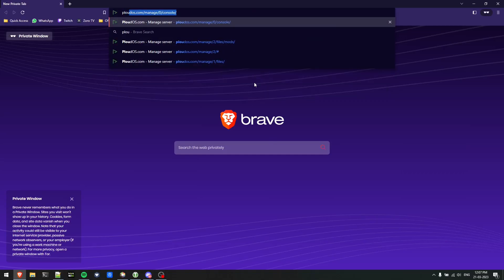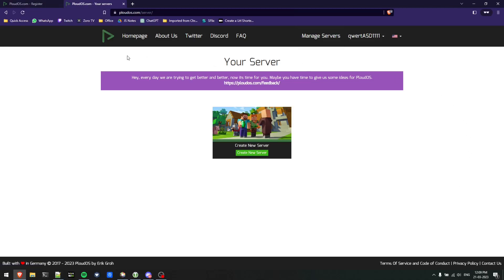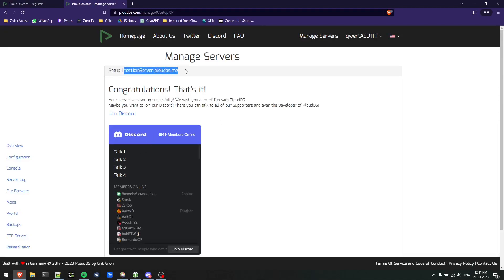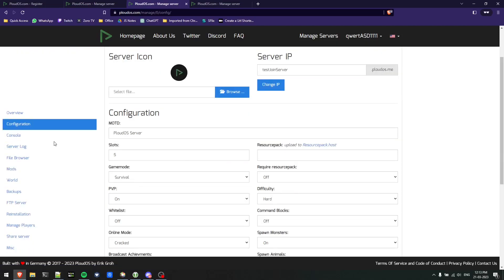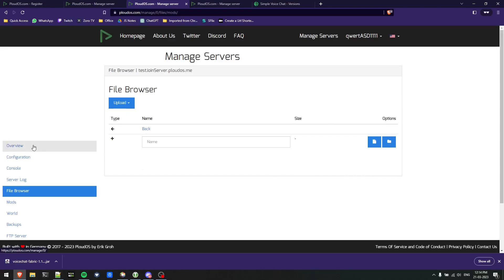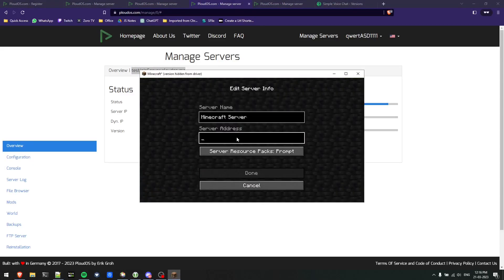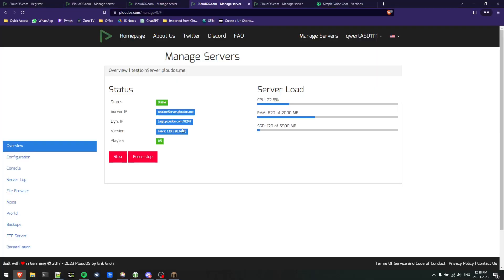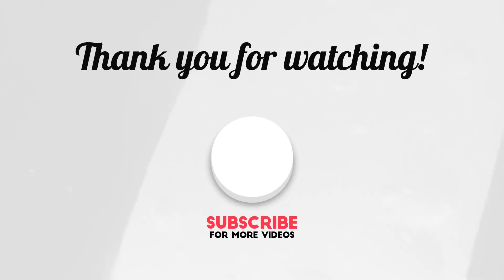How to Create and Host a Minecraft Server on PloudOS for Free - A Step-by-Step Guide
Are you a Minecraft enthusiast looking to create and host your own server? In this step-by-step guide, I will show you how to set up a Minecraft server on PloudOS, a free hosting platform. From creating your account to installing plugins, we will cover everything you need to know to get your server up and running in no time. Follow along and get ready to craft your own Minecraft world!